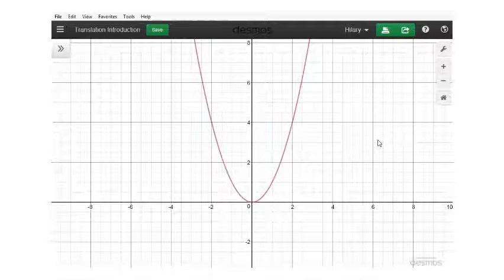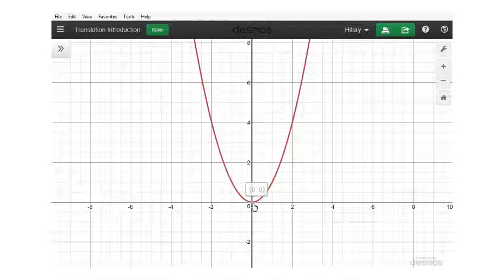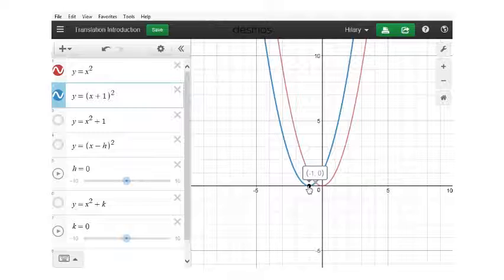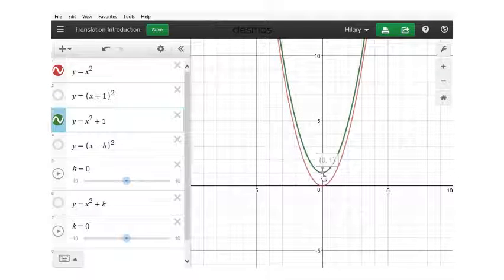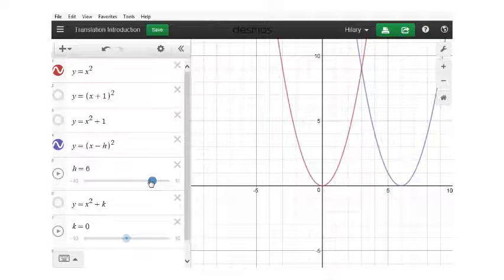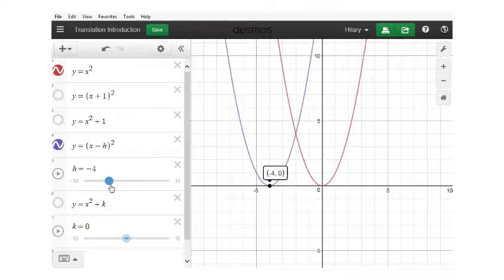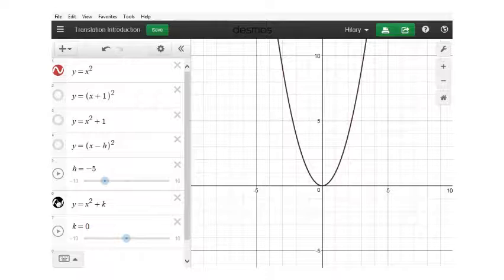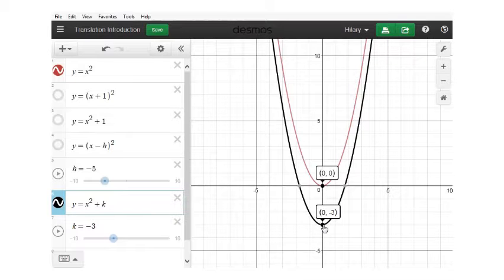3 2 Introduction to Translation Equations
Desmos introduction to translation equations using x^2